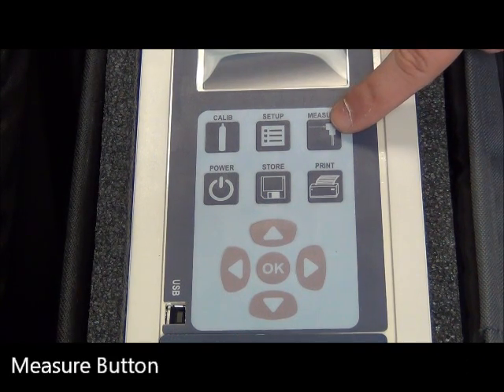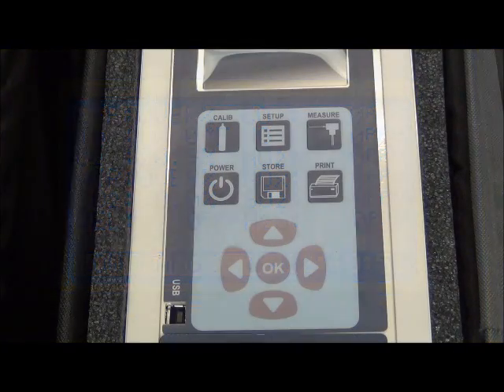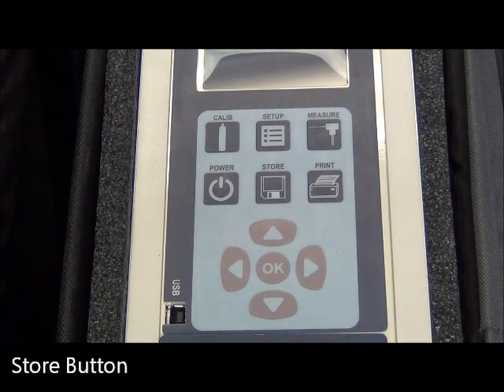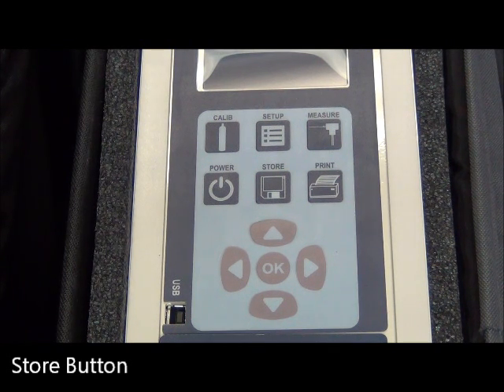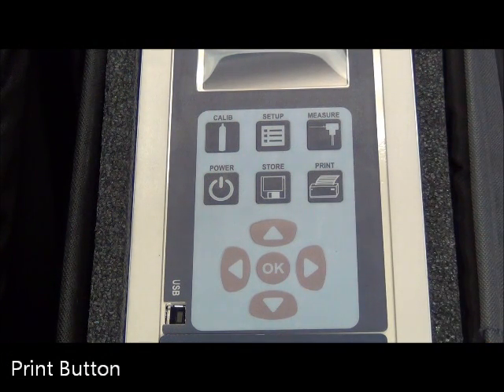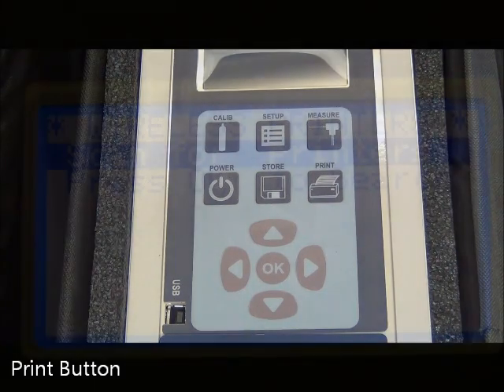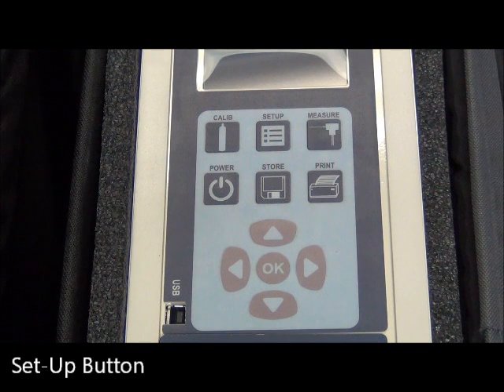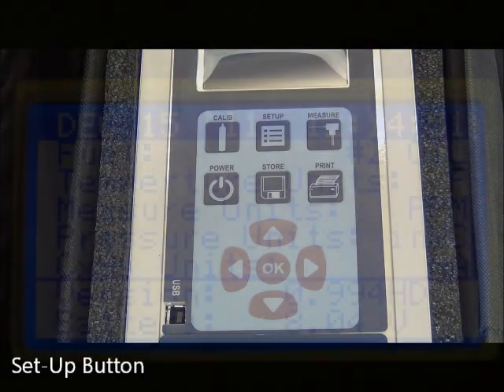E8500 Portable Emissions Analyzer Set Up & Maintenance Video.wmv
Portable Emissions Analyzer E Instruments E8500 Set Up & Maintenance Video. Explanation of Analyzer's Functions, Connecting Probes, How to Perform Pressure & Draft Testing, & Setting the Instrument Up for Emissions Analysis Tests.